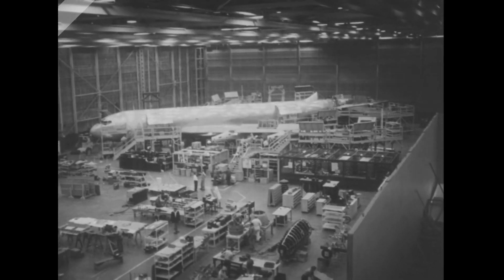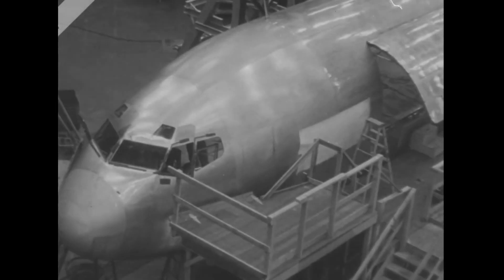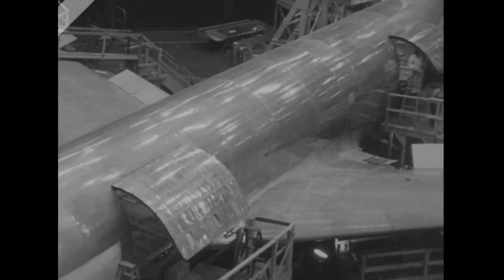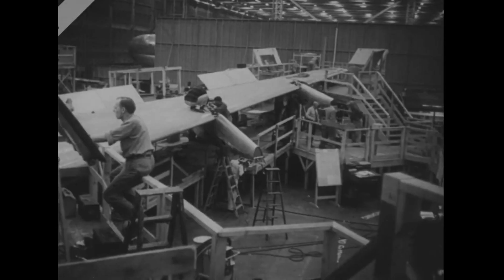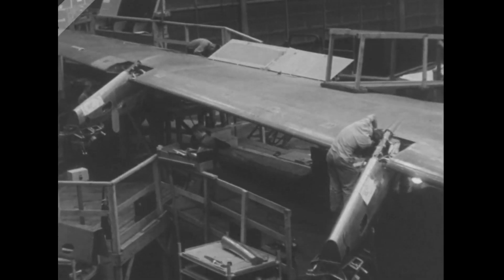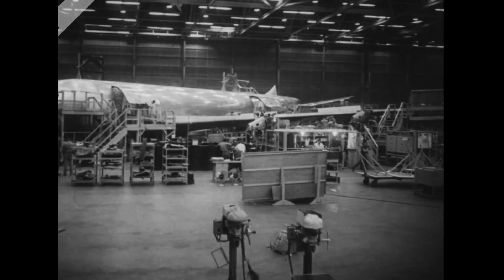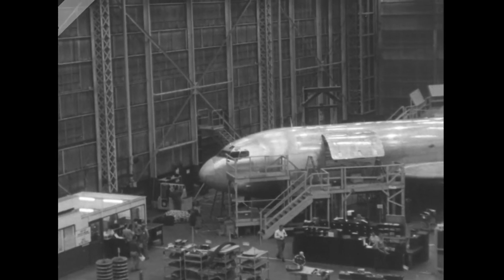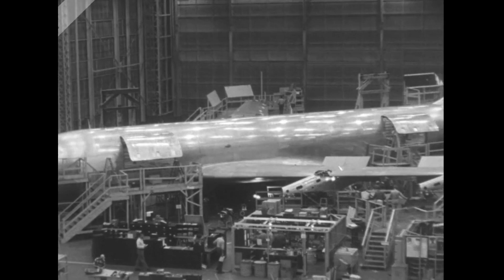America's First Jet Airliner, the Boeing 707, Under Construction | Boeing Classics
After the Air Force agreed to let Boeing build commercial jets based on the prototype, 367- 80, already the basis for the KC-135 military tanker, airlines began to order the 707, the commercial transport variant of the Dash 80.

Its width and the 100-foot length made 707 the largest passenger cabin in the air. Placement of its more than 100 windows allowed airlines to rearrange seats. Location of passenger doors on the left side, at the front and at the rear of the cabin, became standard for subsequent Boeing jets.

Although the 707s were intended as medium-range transports, they were soon flying across the Atlantic Ocean and across the continent.

Boeing delivered 856 Model 707s in all versions between 1957 and 1994; of these, 725, delivered between 1957 and 1978, were for commercial use.